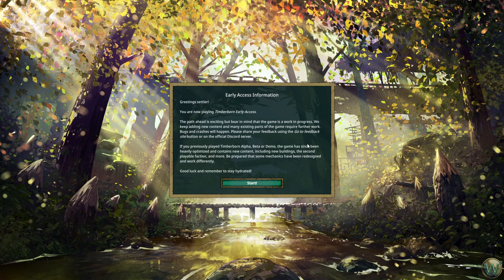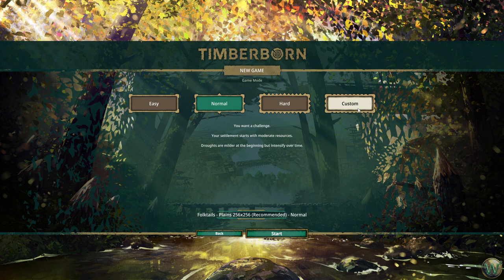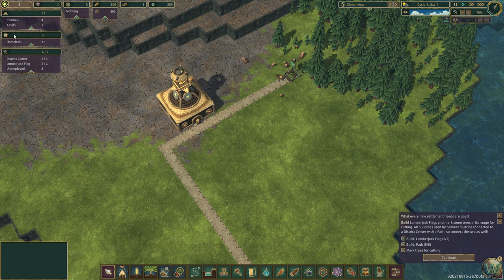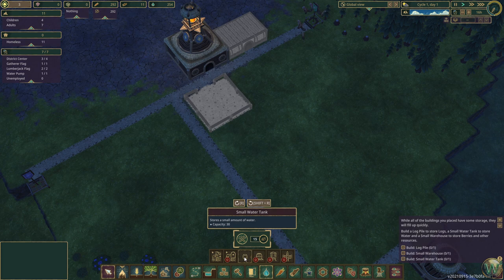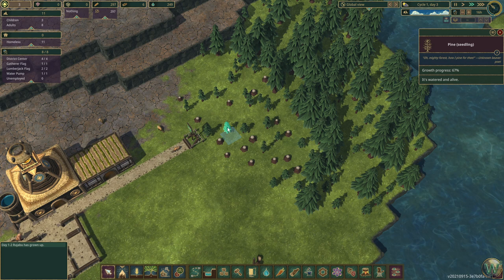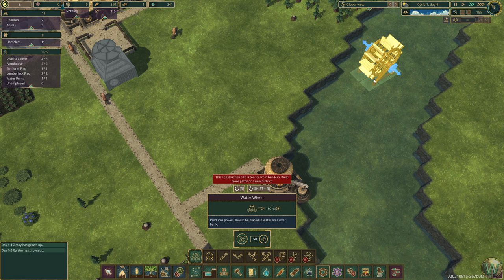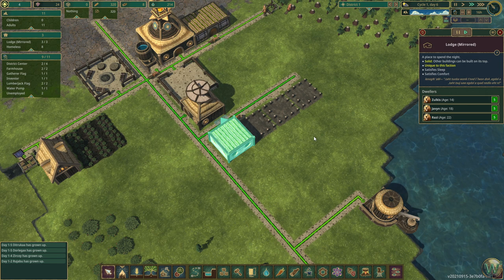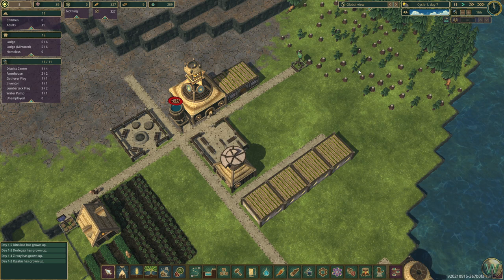Timberborn, Episode 1: Eager Beavers - Let's Play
In this episode, I take a look at Timberborn, which has just entered Early Access availability.  We start a new map, learning the game as we go.

Timberborn is a beaver city-building game with a unique architecture system, wooden machinery, dams and water physics.